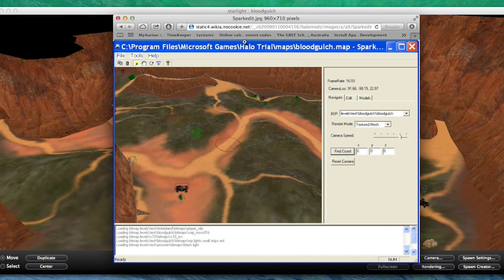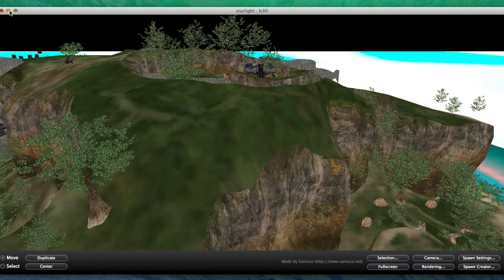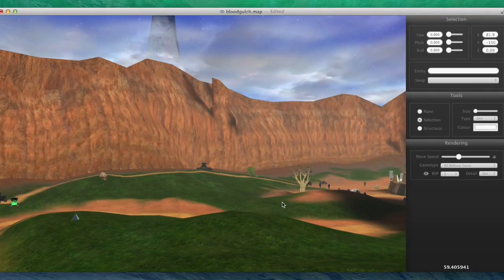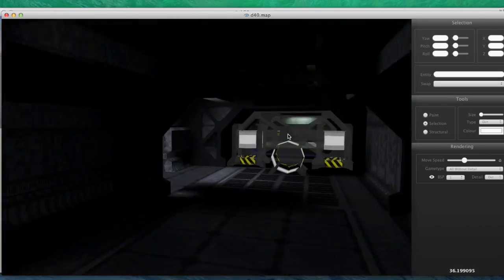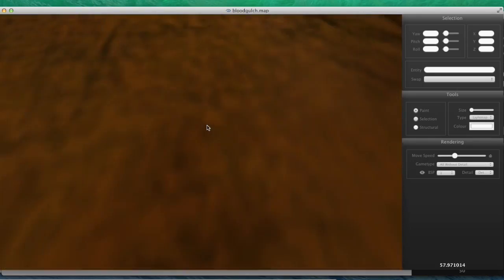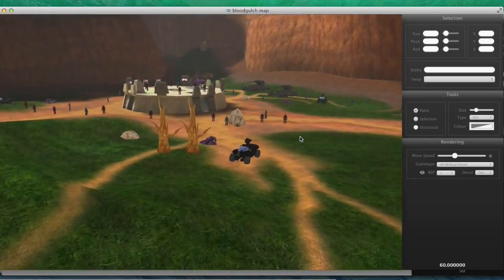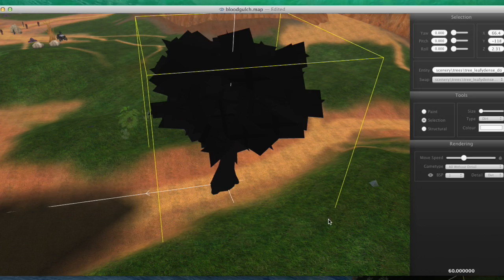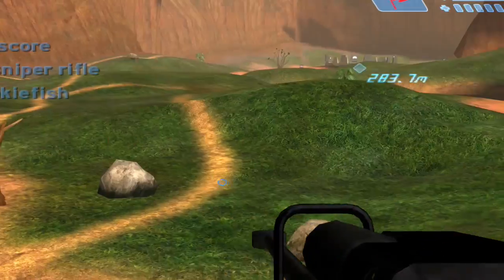Archon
This video gives a brief description of the features in the upcoming version of Archon (a halo map editor for Mac and Windows).